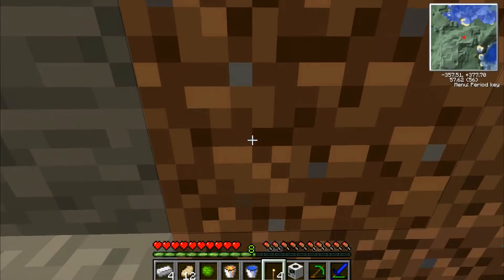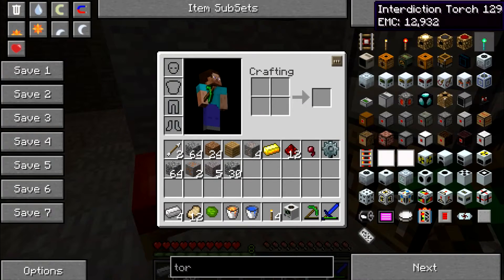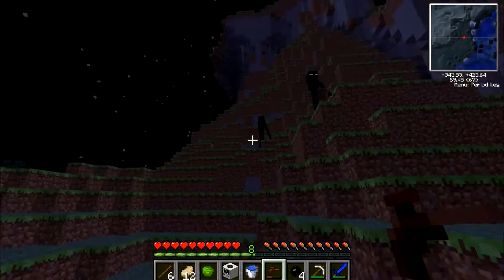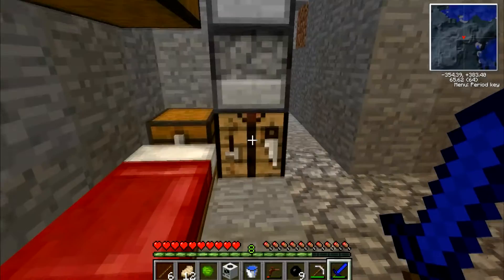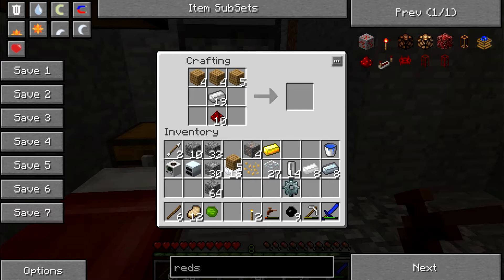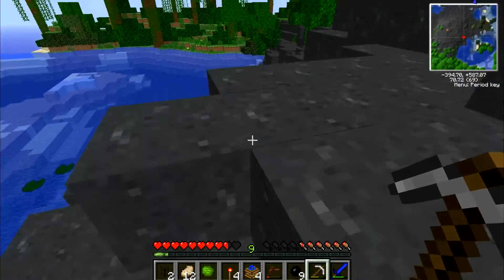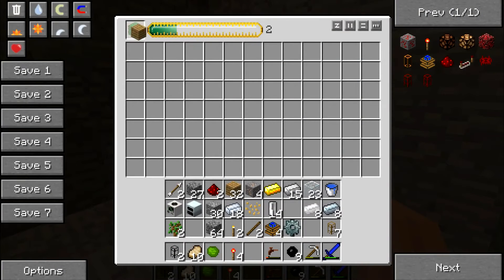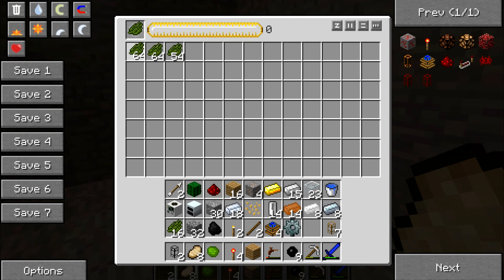Tekkit Classic | Episode 6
In this episode I make a condenser and get ALL the things!